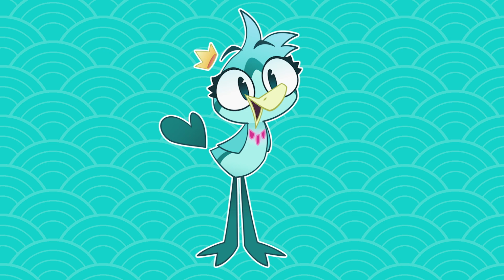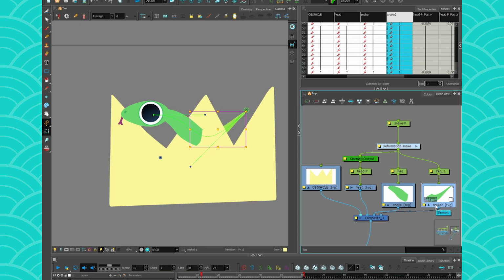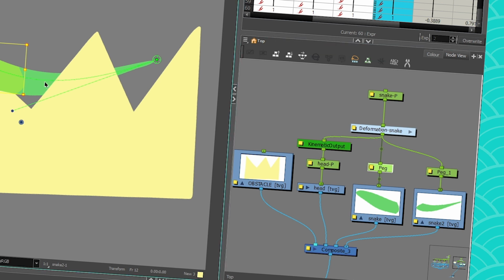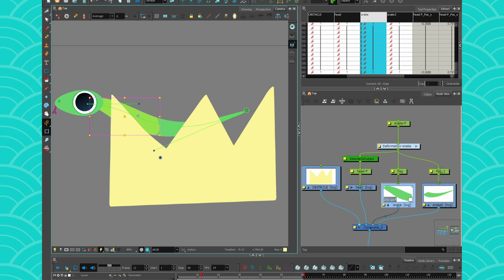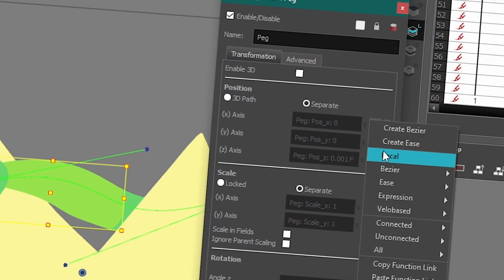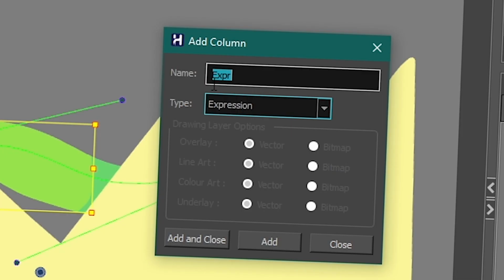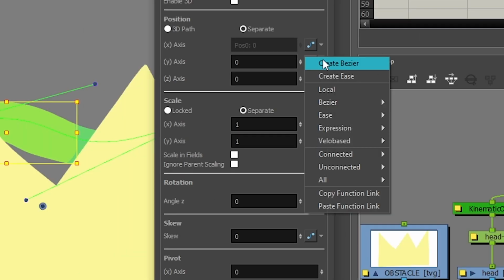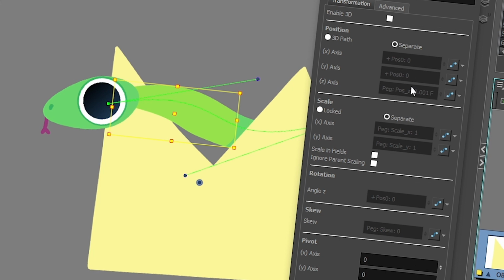RIGGING - How to LOCK peg parameters (Harmony)